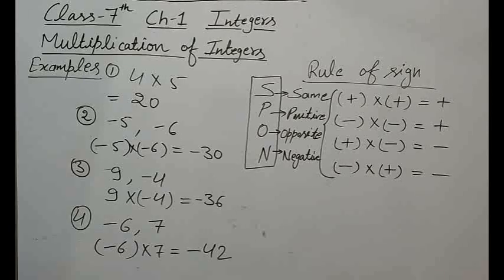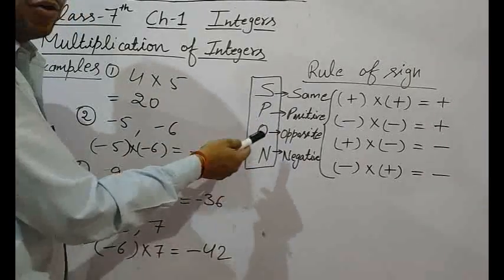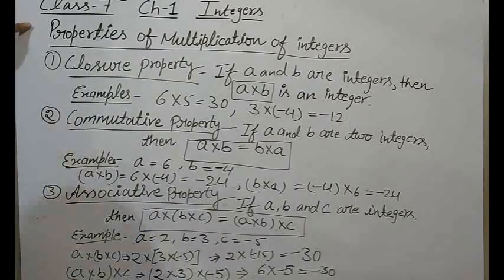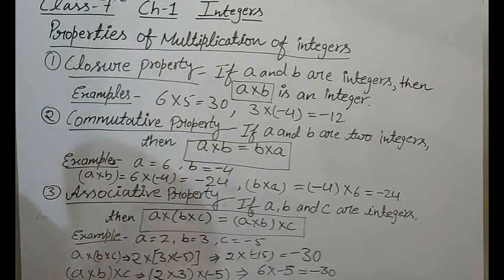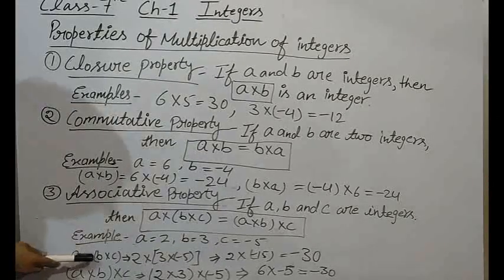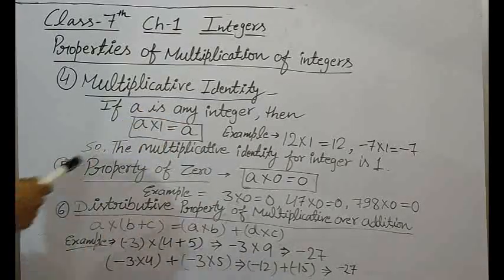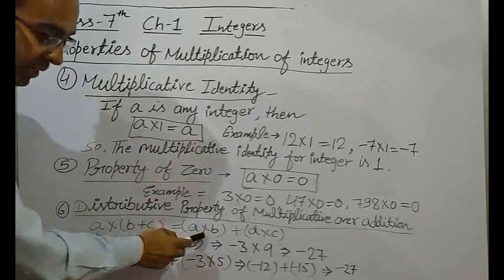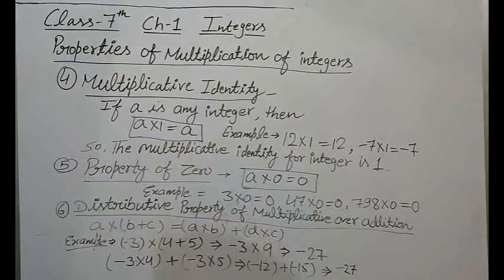Class-7th | Ch-1st| Part-2 | Integer| Properties of Multiplication.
Hello Students, In this video you know about the Properties of Multiplication of Integer.